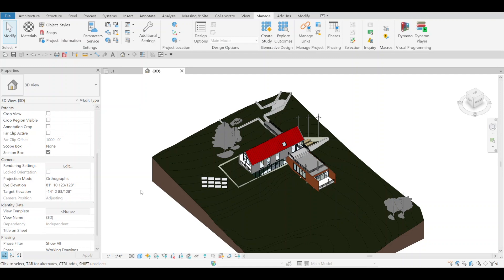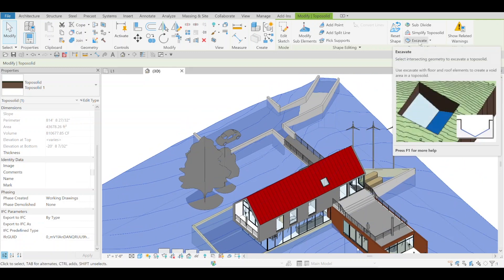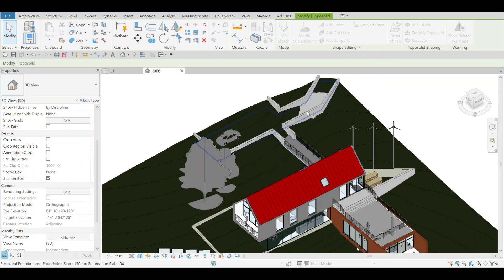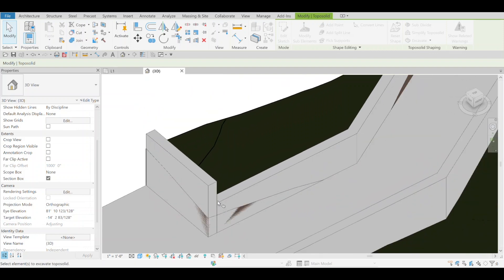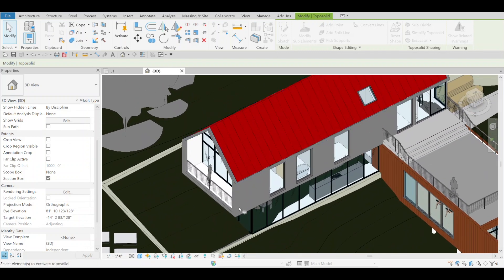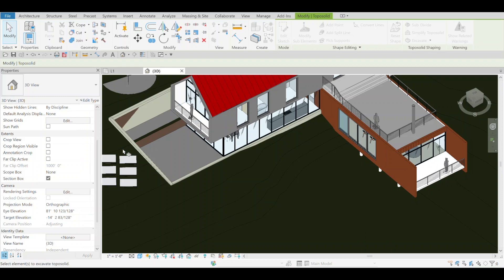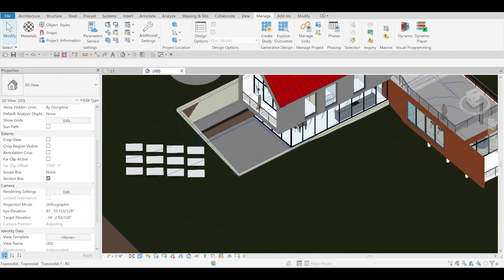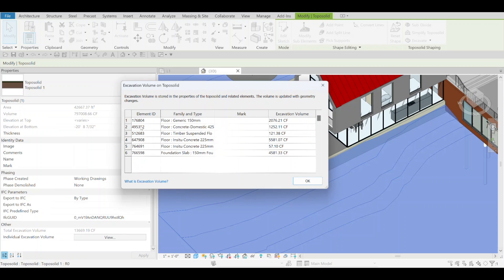Revit 2025 New Feature – Excavate on Toposolid – BIMsmith Revit Review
Consistent with previous years, the early-April release of the AEC industry's most-used BIM software includes a variety of new features and bug fixes.

The BIMsmith Team has dived in and explored the biggest Revit 2025 features and fixes and identified the most notable here for you to consider. While Revit 2025 doesn't respond to every idea or complaint, it does make significant steps forward in certain areas that are sure to make your BIM life faster and easier.

With that: here is an overview of one of Revit 2025’s newest features: Excavate on Toposolid